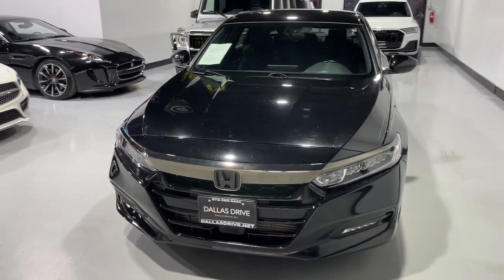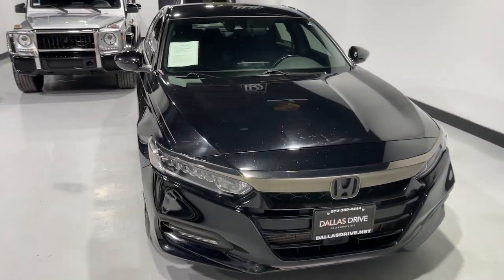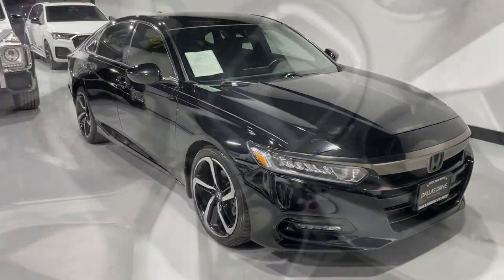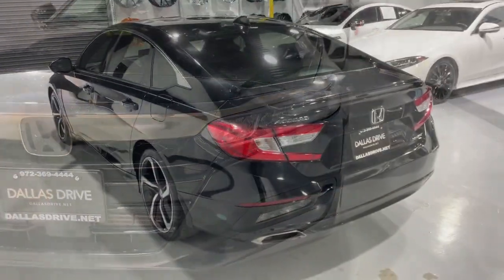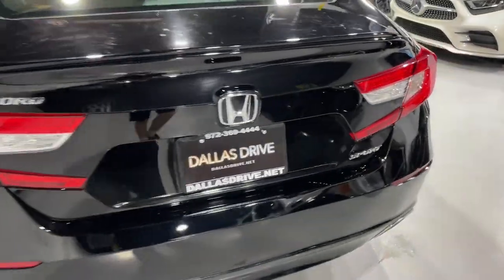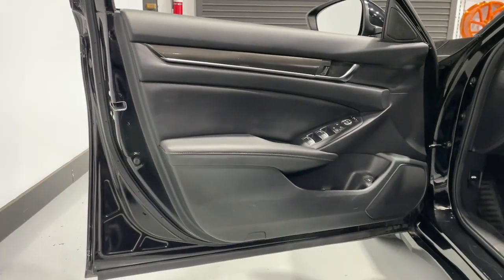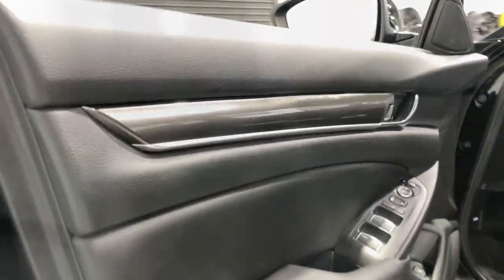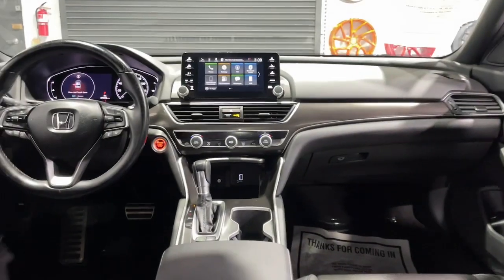2020 Honda Accord Mesquite, Garland, Dallas, Rowlett, Plano 025367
Crystal Black Pearl Used 2020 Honda Accord Sport available in 1525 Mariposa Drive, Suite 100, Mesquite, Texas at Dallas Drive. Servicing the Mesquite, Garland, Dallas, Rowlett, Plano, TX area.

Dallas Drive
1525 Mariposa Dr #100

Recent Arrival!brbr4-Wheel Disc Brakes 8 Speakers ABS brakes Adaptive Cruise Control: Adaptive Cruise Control (ACC) with Low-Speed Follow Air Conditioning Alloy wheels AM/FM radio Apple CarPlay/Android Auto Auto High-beam Headlights Automatic temperature control Brake assist Bumpers: body-color Cloth Seat Trim Delay-off headlights Driver door bin Driver vanity mirror Dual front impact airbags Dual front side impact airbags Electronic Stability Control Emergency communication system: HondaLink Exterior Parking Camera Rear Forward collision: Collision Mitigation Braking System (CMBS) + FCW mitigation Four wheel independent suspension Front anti-roll bar Front Bucket Seats Front Center Armrest Front dual zone A/C Front fog lights Front reading lights Fully automatic headlights Illuminated entry Knee airbag Leather Shift Knob Leather steering wheel Low tire pressure warning Occupant sensing airbag Outside temperature display Overhead airbag Overhead console Panic alarm Passenger door bin Passenger vanity mirror Power door mirrors Power driver seat Power steering Power windows Radio data system Radio: 180-Watt AM/FM Audio System Rear anti-roll bar Rear seat center armrest Rear window defroster Remote keyless entry Security system Speed control Speed-sensing steering Speed-Sensitive Wipers Split folding rear seat Spoiler Steering wheel mounted audio controls Tachometer Telescoping steering wheel Tilt steering wheel Traction control Trip computer Variably intermittent wipers and Wheels: 19 Machine-Finished Alloy w/Black Inserts. 2020 Honda Accord Sport FWD CVT 1.5T I4 DOHC 16V Turbocharged VTEC Blackbrbr29/35 City/Highway MPGbrbrAwards:br  * ALG Residual Value Awards Residual Value Awards
Wheels: 19 Machine-Finished Alloy w/Black Inserts|Cloth Seat Trim|Radio: 180-Watt AM/FM Audio System|4-Wheel Disc Brakes|Air Conditioning|Electronic Stability Control|Front Bucket Seats|Front Center Armrest|Leather Shift Knob|Spoiler|Tachometer|ABS brakes|AM/FM radio|Alloy wheels|Automatic temperature control|Brake assist|Bumpers: body-color|Delay-off headlights|Driver door bin|Driver vanity mirror|Dual front impact airbags|Dual front side impact airbags|Four wheel independent suspension|Front anti-roll bar|Front dual zone A/C|Front fog lights|Front reading lights|Fully automatic headlights|Illuminated entry|Knee airbag|Leather steering wheel|Low tire pressure warning|Occupant sensing airbag|Outside temperature display|Overhead airbag|Overhead console|Panic alarm|Passenger door bin|Passenger vanity mirror|Power door mirrors|Power driver seat|Power steering|Power windows|Radio data system|Rear anti-roll bar|Rear seat center armrest|Rear window defroster|Remote keyless entry|Security system|Speed control|Speed-sensing steering|Split folding rear seat|Steering wheel mounted audio controls|Telescoping steering wheel|Tilt steering wheel|Traction control|Trip computer|Variably intermittent wipers|8 Speakers|Speed-Sensitive Wipers|Compressor: intercooled turbo|Exterior Parking Camera Rear|Auto High-beam Headlights|Forward collision: Collision Mitigation Braking System (CMBS) + FCW mitigation|Emergency communication system: HondaLink|Apple CarPlay/Android Auto|Adaptive Cruise Control: Adaptive Cruise Control (ACC) with Low-Speed Follow